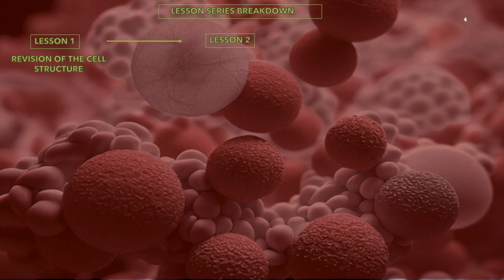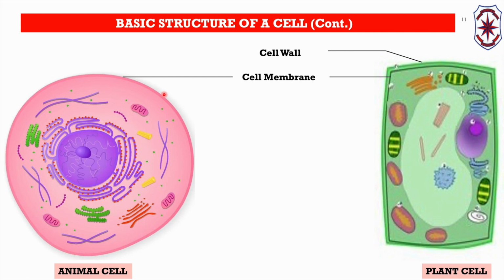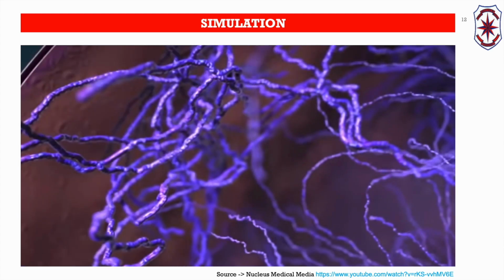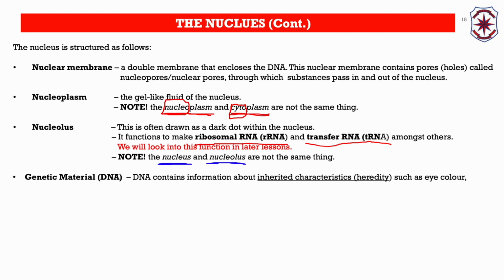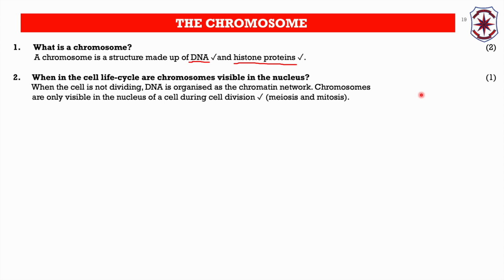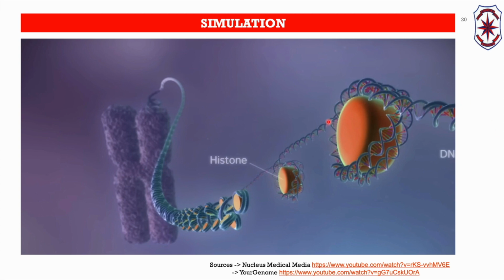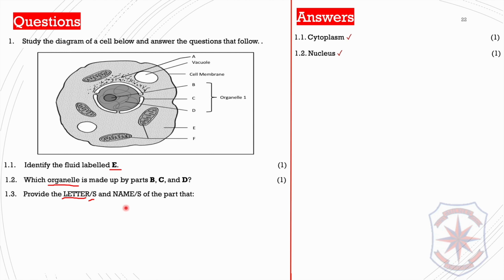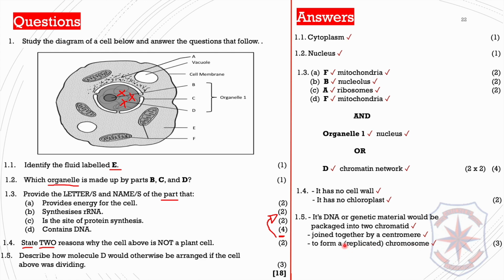Lesson 1: Revision of the Structure of the Cell For Grade 12